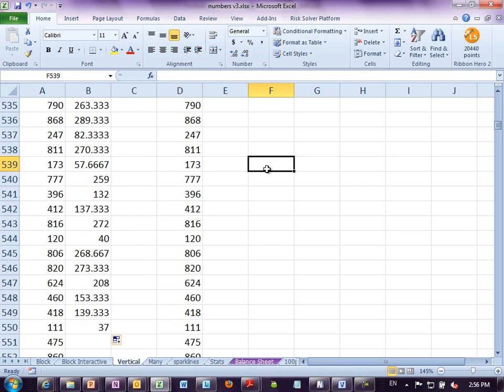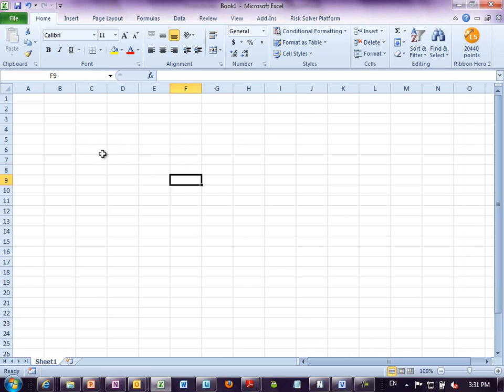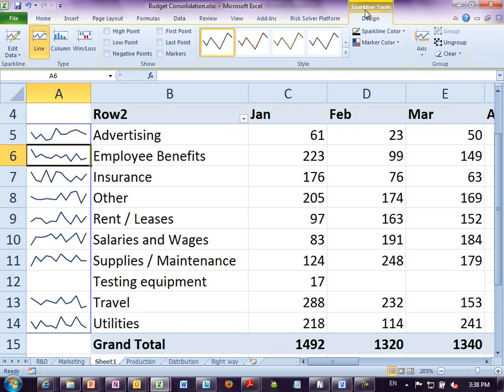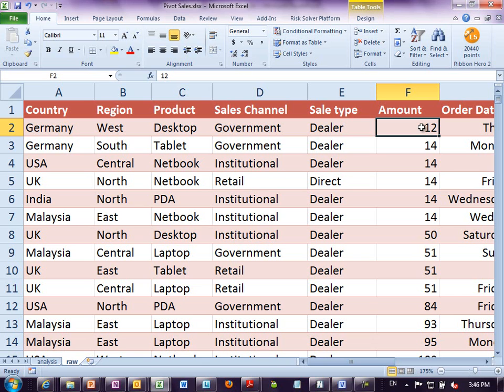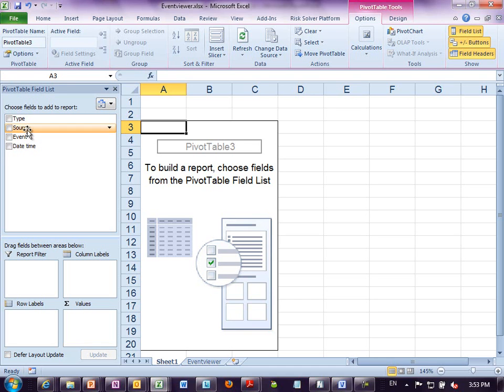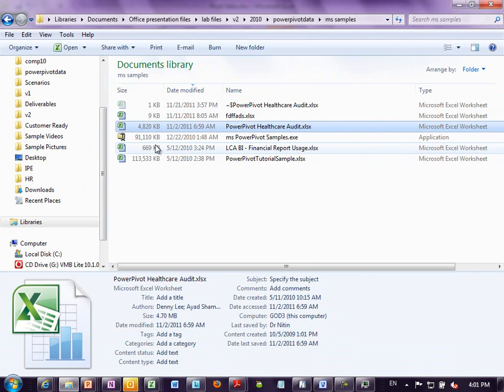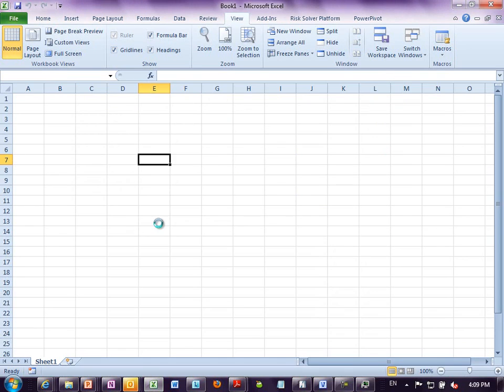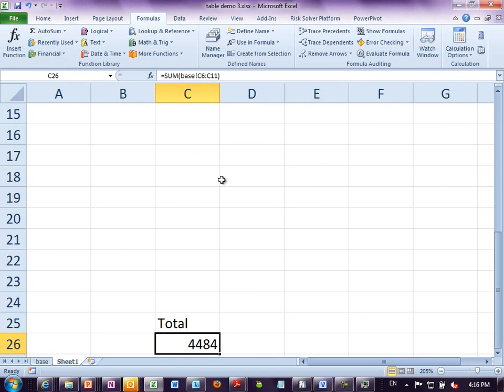Excel 30 min Guide by Dr Nitin